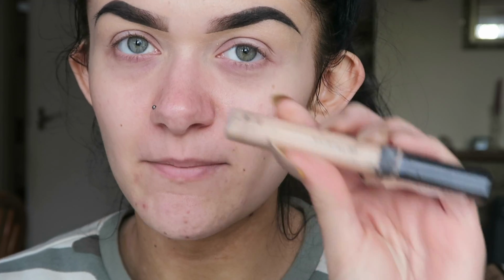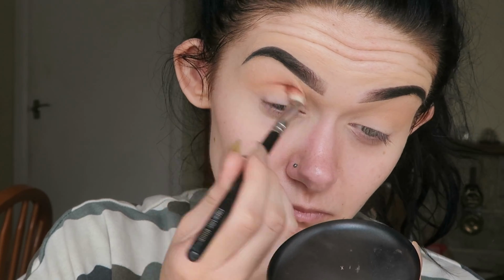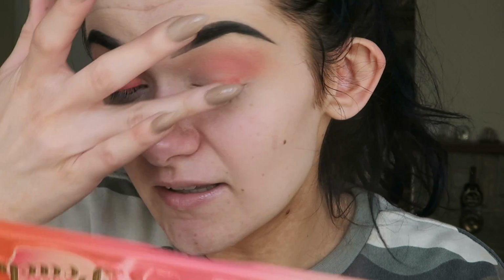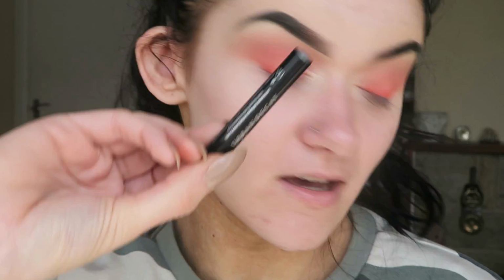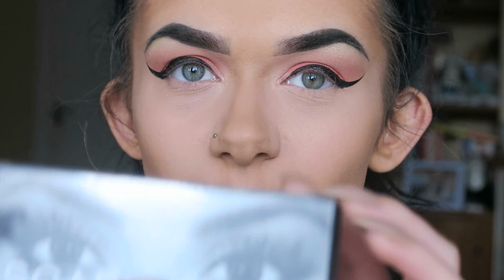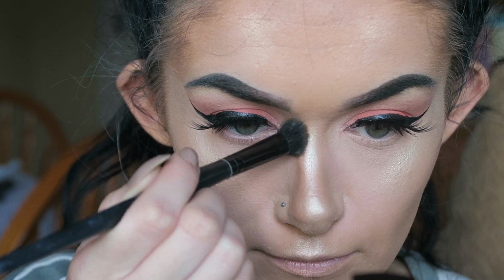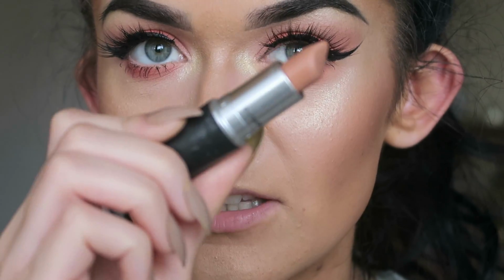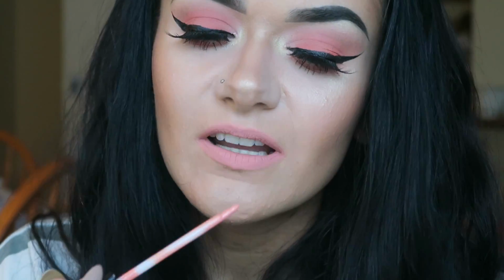CHATTY TUTORIAL - PEACH TUTORIAL FT TOO FACED SEMI SWEET PALETTE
Hello guys, so todays video is a very long one!

A few of you seemed to prefer my chatty videos so I thought why not do more :)

I really hope you enjoyed this makeup look and if you have any future video requests then please don't forget to leave them in the comments down below..

main account - chlolouisemakeup
beauty account - chlolouisebeauty

chlolouisec

LIGHTING - RINGLIGHT
xx